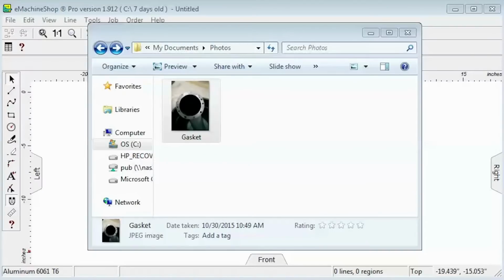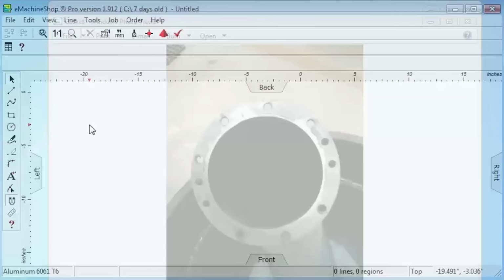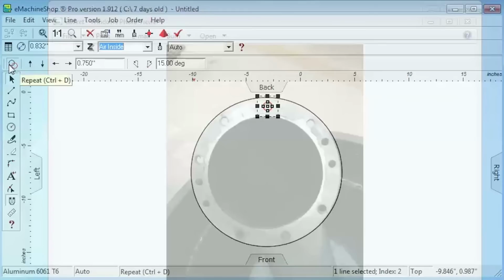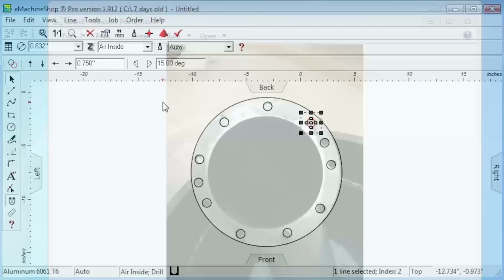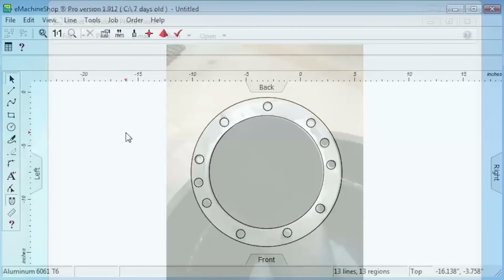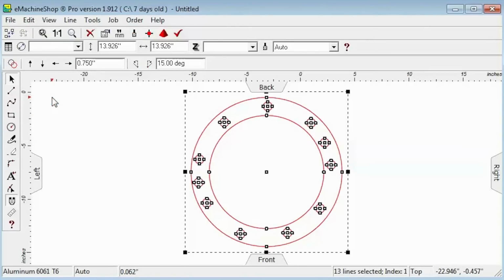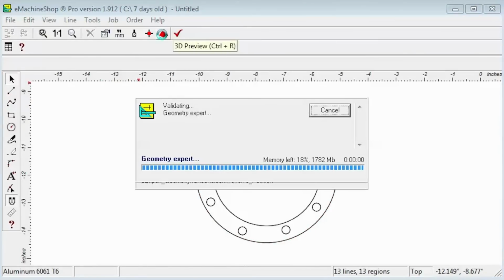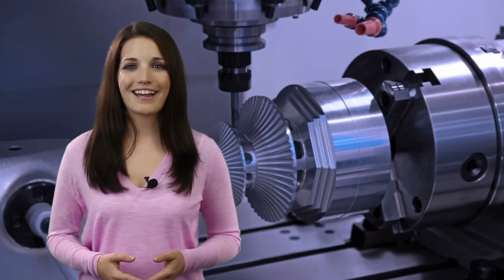Tracing Feature (Gasket)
Hi there! In this video I'll show you how the use the Tracing Paper feature to quickly design a part from a smartphone photo. This feature is ideal for low tolerance applications or as a design starting point.

In this example, someone discovered a leak on the floor below a machine. They removed the bolts to expose the sealing gasket, which they determined to be defective. Normally, we’d use a caliper to carefully measure all the sizes and positions of each feature.

Since this is a rubber gasket, and we’re in need of a quick fix, the eMachineShop Tracing Feature was a perfect solution. First, we’ll take a photo using a smartphone.

Hold the phone parallel to the part, with the lens centered and take a photo. Verify the picture is clear. Next measure the part and write down the overall size.  Upload the picture from the smartphone to a PC. Open the uploaded picture.  Size the photo to fill most of the screen.

Let’s choose Edit - Preferences - General - Tracing Paper. This turns on the feature, making both eMachineShop and the image visible at the same time.  Let’s draw and resize circles to match the image. Click the Circle tool. Start the circle in the center of the gasket and end the circle at the outside of the gasket. Then draw a circle for one of the bolt holes. Click the Repeat button. And click the Nudge Right button 10 times for 11 total circles. Drag the circles into position over their bolt holes.  Let’s click the Circle tool to draw a circle for the inside diameter of the gasket, snapped to the center of the outside diameter. Now let’s turn off the Tracing Feature. Choose Edit - Preferences - General and uncheck Tracing Paper.

Next we need to set the overall size to match the dimensions measured earlier.

Choose Edit - Select All. Drag the corner handles to resize to the noted size.  And then click on the outer contour.  Let’s set the Z value to 0.06 inches. This is the desired thickness of the gasket. Click the pyramid button for the 3D view to verify the shape of the part. Finally choose Job - Material and select rubber as the material.

Remember to use the Tracing Paper feature whenever you have a low tolerance project or need to get a design started. Bye for now.